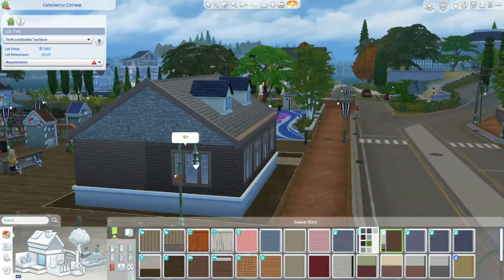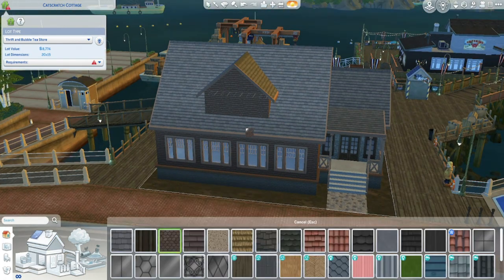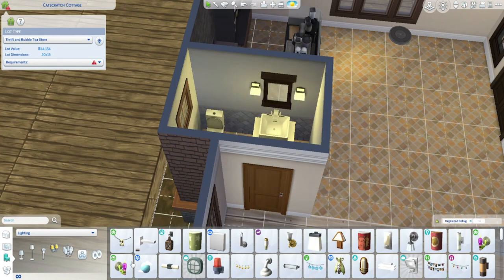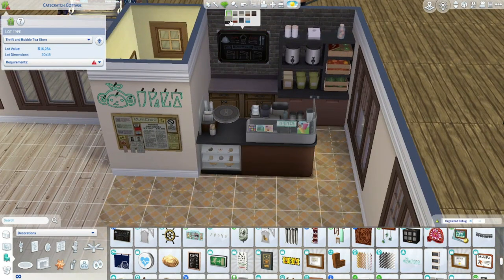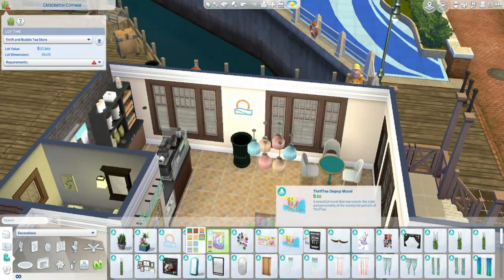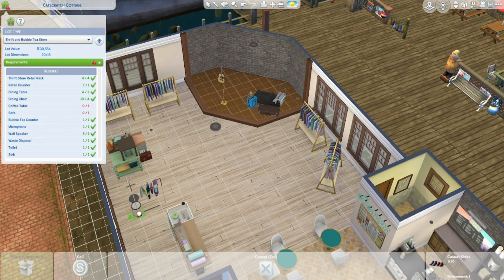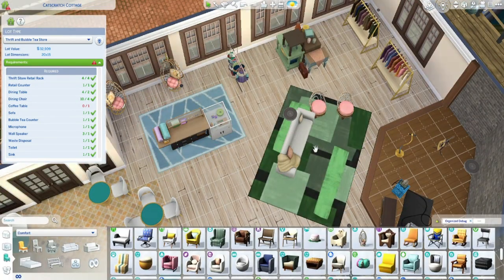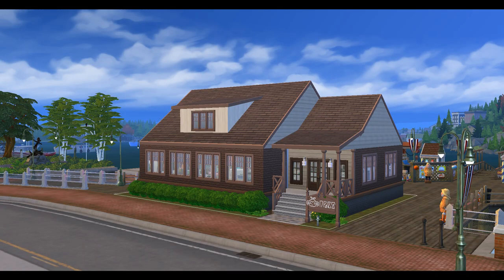Thrifted Trends & Tasty Tea: Sims 4 Build (no cc)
🌟 Check out the latest addition to Brindleton Bay – a whimsical thrift store tailor-made for Sims seeking unique finds and vintage treasures! 🛍️🐾 Designed with the quaint charm of Brindleton Bay in mind, this thrift store exudes character and nostalgia at every turn.

Step inside and let your Sims explore aisles brimming with one-of-a-kind goodies just waiting to be discovered. From retro clothing and quirky home decor to hidden gems and curiosities, there's something for everyone in this eclectic emporium.

With its cozy ambiance and irresistible allure, this thrift store is sure to become a beloved hangout spot for the residents of Brindleton Bay. So why wait? Swing by and see what treasures await your Sims at this delightful destination! 🌟

Editor Note: I did not have a speedbuild of my other thrift store and did not realize it until I went to upload this. The other thrift store is on my gallery!

Build Details:
- Thrift Store/Bubble Tea Shop
- Lot Size -  X